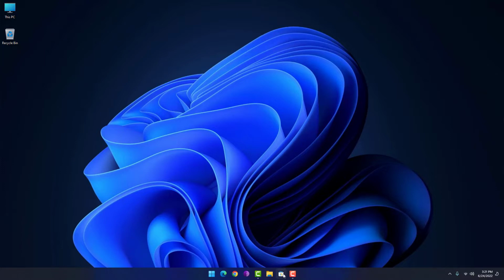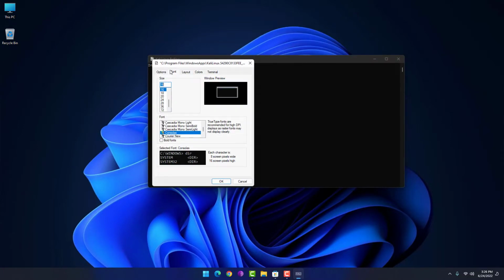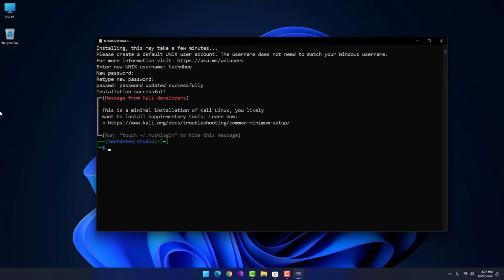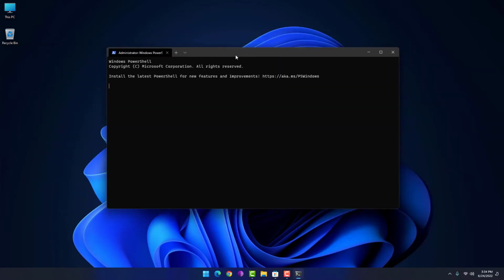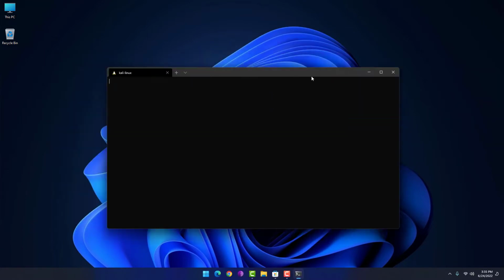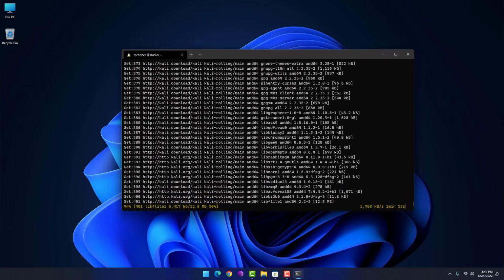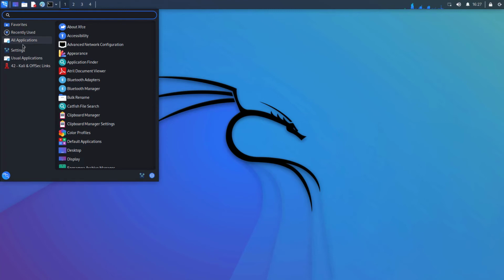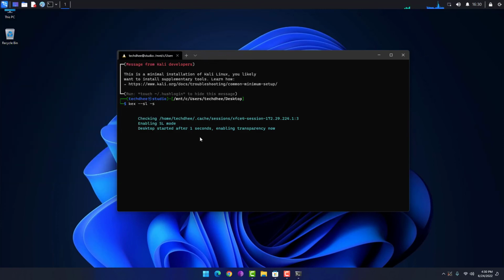How to Install Kali Linux on Windows 11 Using WSL [Kali Linux 2022.2]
In this video I will show How To Install Kali Linux 2022.2 step by step. Kali Linux (formerly known as BackTrack) is a Debian-based distribution with a collection of security and forensics tools. It features timely security updates, support for the ARM architecture, a choice of four popular desktop environments, and seamless upgrades to newer versions. This edition brings enhancements of existing features, and is ready to be downloaded or upgraded if you have an existing Kali Linux installation.

🕘 Timestamps:
[00:00] ▶️  Welcome
[00:13] ▶️  Intro
[00:36] ▶️  Download the Kali Linux Application
[01:26] ▶️  Create New User Account
[01:42] ▶️  Kali Linux on Windows 11
[03:07] ▶️  Install Win-Kex
[03:42] ▶️  Use Win-KeX
[03:36] ▶️  End

✅️ How to Update to Kali Linux 2022.2 | Update Your Existing Kali Linux 2022.1 to Kali Linux 2022.2

That is it! This is the Way How To Install Kali Linux 2022.2 on Windows 11

✅ Commands:
➥ $ sudo apt update
➥ $ sudo apt install -y kali-win-kex
➥ $ kex --win -s
➥ $ kex --esm --ip -s
➥ $ kex --sl -s
➥ $ sudo apt install -y kali-linux-large

That is it! This is the way How To Install Kali Linux on Windows 11.